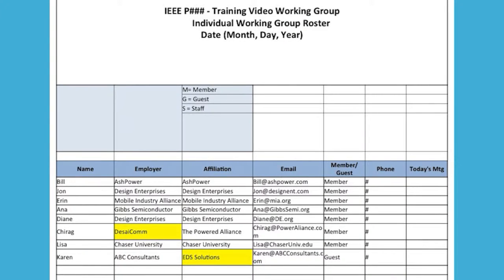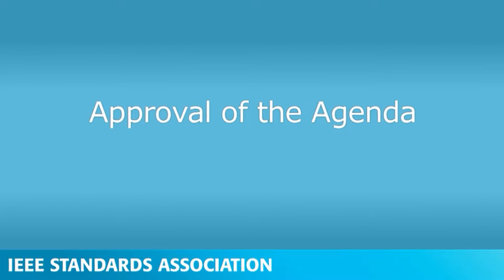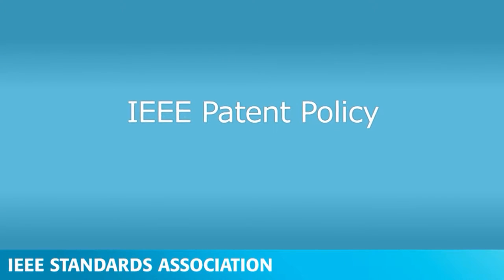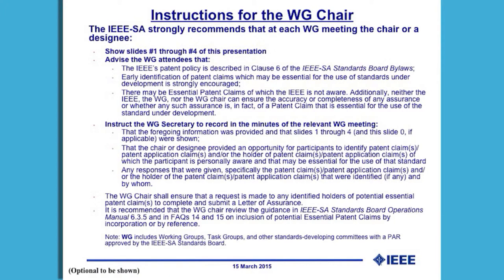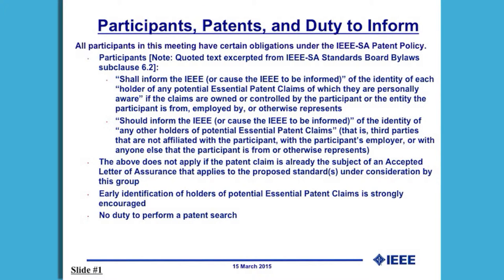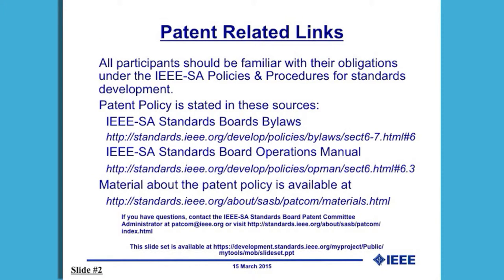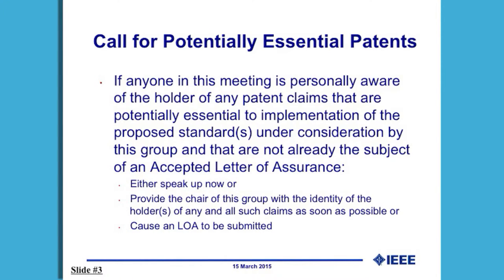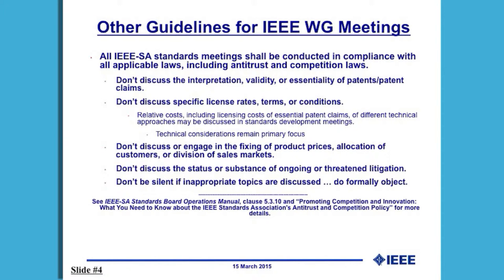IEEE Working Group Process Overview Volume Two: How to Run an Individual Working Group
IEEE Working Groups, made up of dedicated volunteers from around the world, are the core technology drivers within the organization.   This video, the second in a series overviewing IEEE Working Group processes, will show how an IEEE individual working group meeting is typically run.